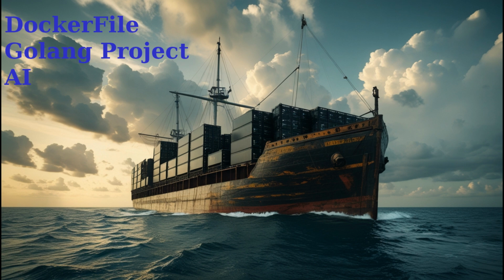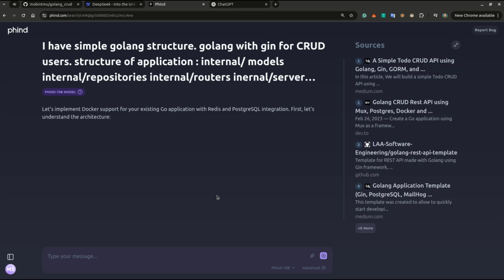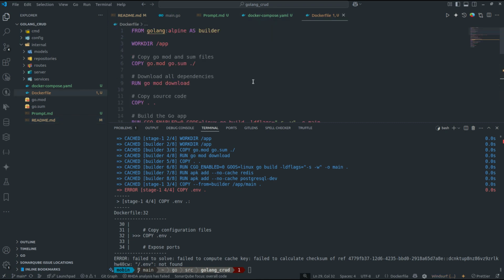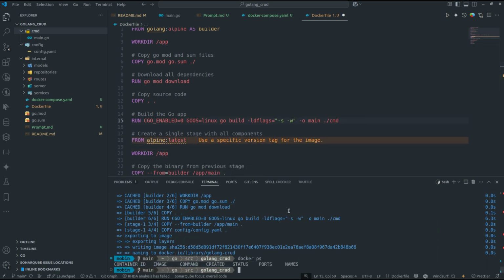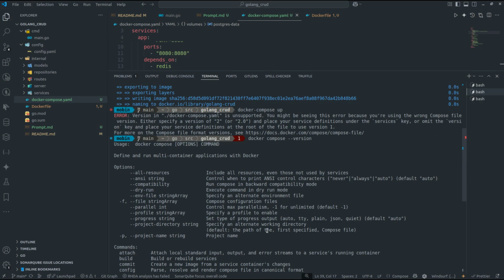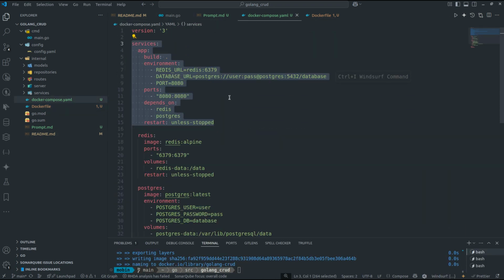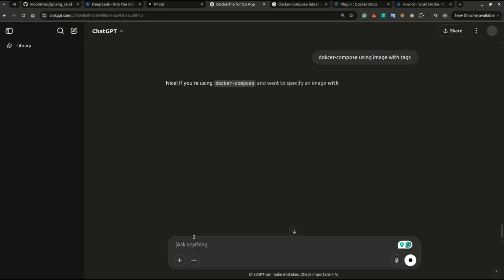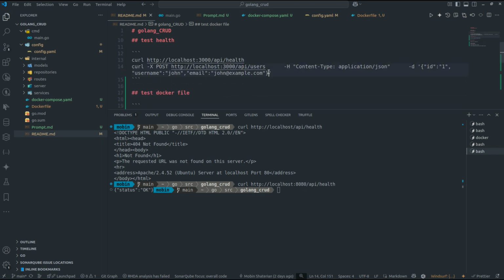Making Dockerfile and Docker compose for a Golang project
This Go CRUD template is built with a clean, modular architecture powered by the Gin web framework for routing, Uber FX for dependency injection, and YAML-based configuration for flexible environment setup. The main.go wires up FX providers—including the router, service layer, repository layer, and HTTP server—while lifecycle hooks ensure graceful startup and shutdown. Handlers are organized into /api/health and /api/users routes, with stubbed UserRepository methods and a thin UserService that delegates to the repository, enabling quick in-memory prototyping .

Built-in Docker support (via Dockerfile and docker-compose.yaml) lets you containerize and run the service on port 8080 as specified in config/config.yaml, while the FX-managed Server wraps net/http.Server with sensible timeouts and graceful shutdown logic . To extend, simply swap the stubbed repository for a real database implementation, add more models and routes, or layer on middleware (e.g., authentication, CORS), leveraging the same FX/Gin structure for consistency and ease of testing.